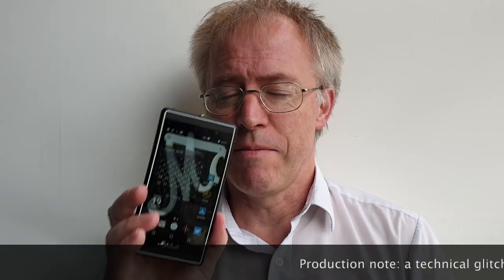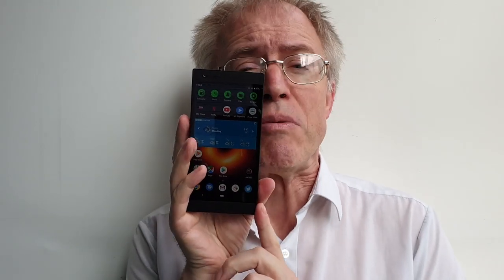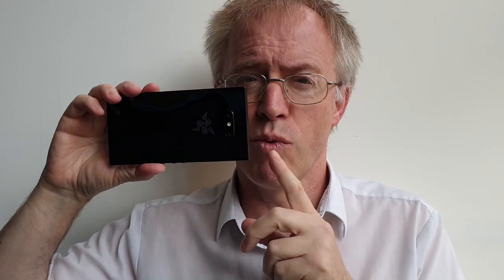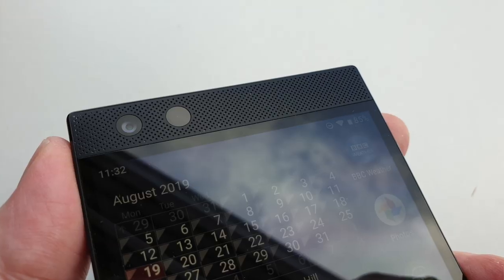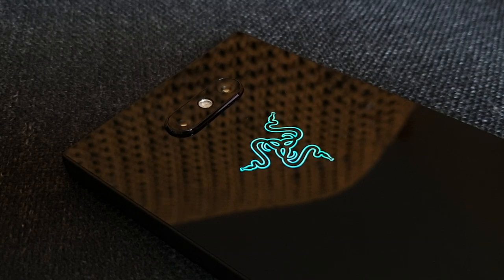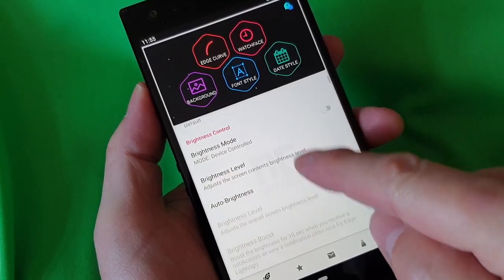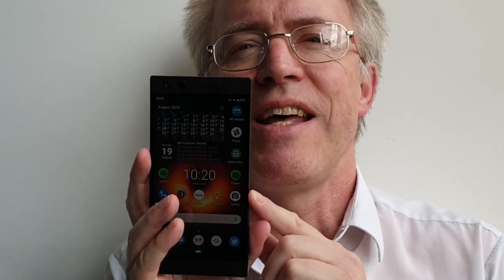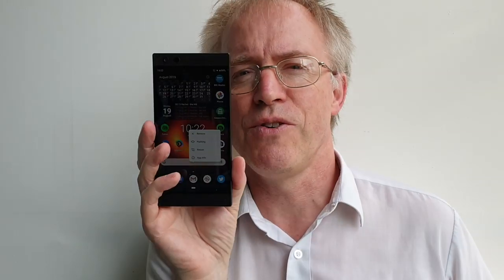The Phones Show 372 (Razer Phone 2 review)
Almost a year on from release, and now at a bargain price, here's the Razer Phone 2, a modern replacement for the Marshall London, I contend 8-)